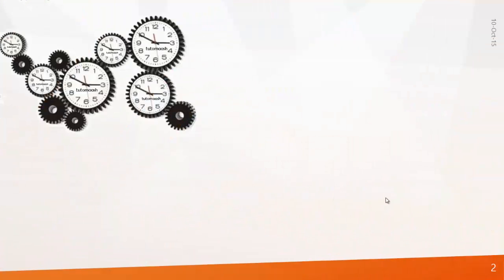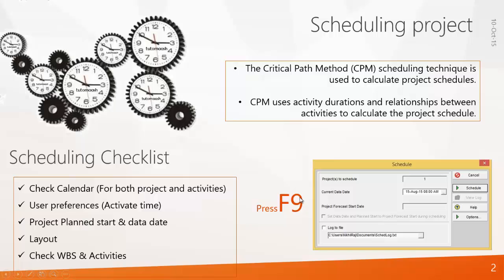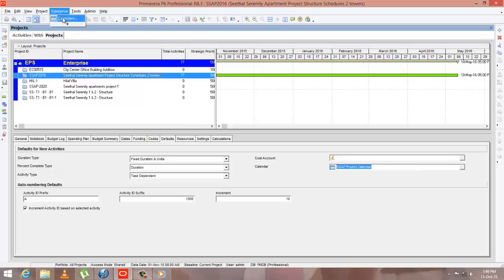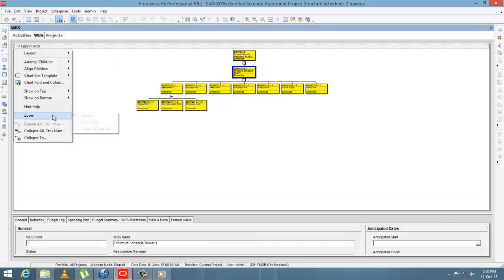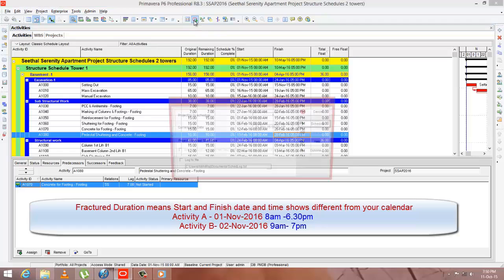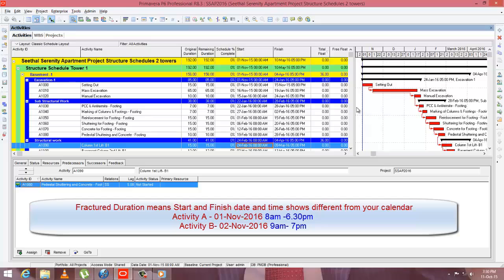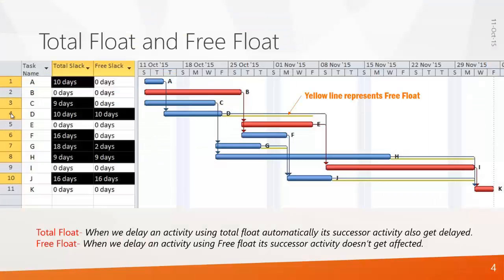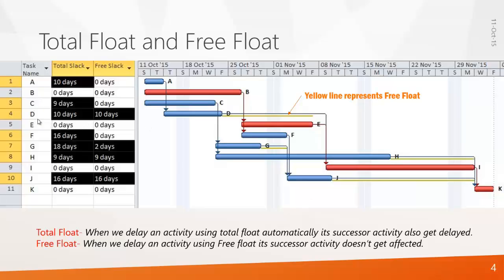BK11- Scheduling Project & Total/Free Float| Free Primavera p6 Online tutorial for beginners